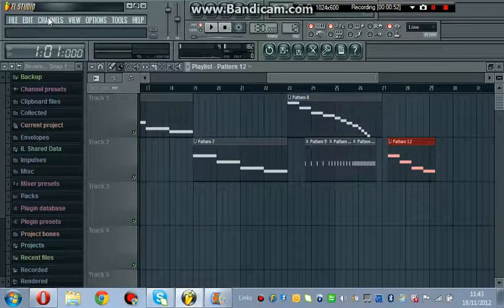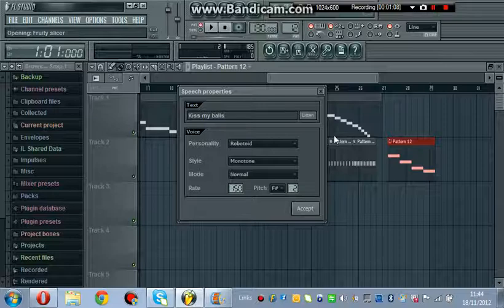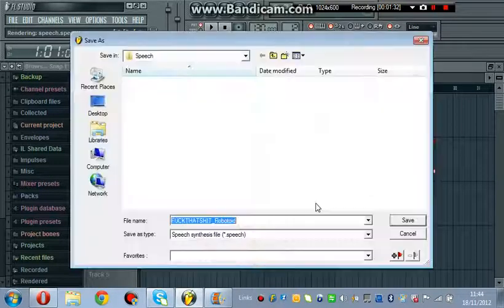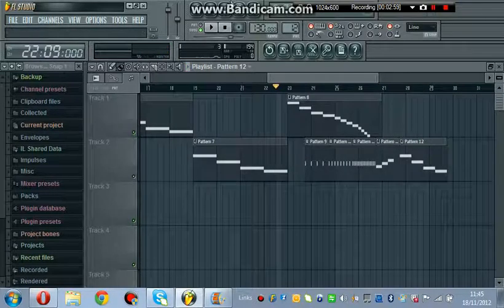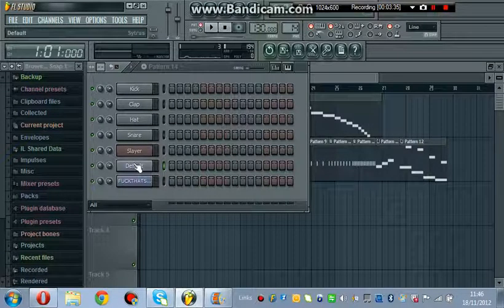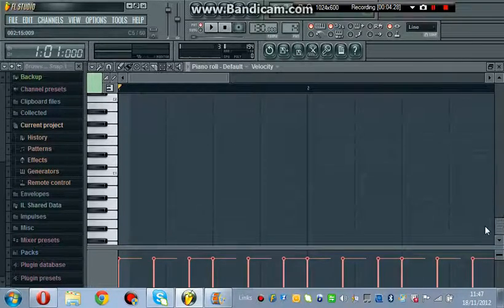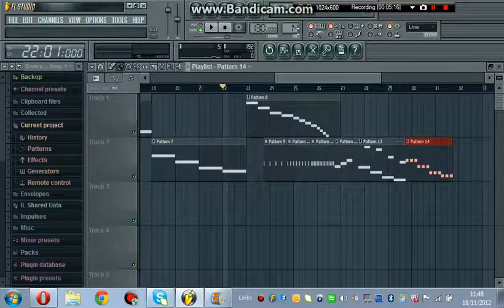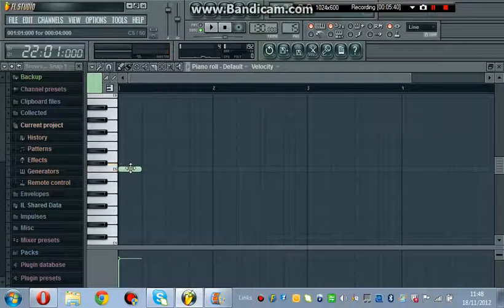FL Studios 10 : Lets make some Dubstep - Part 3